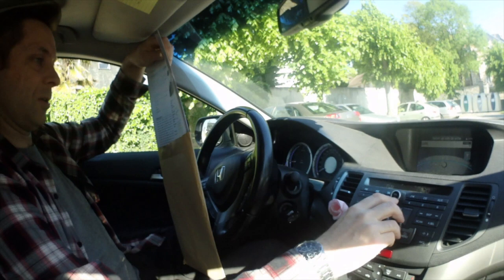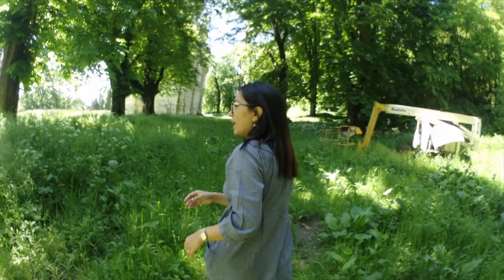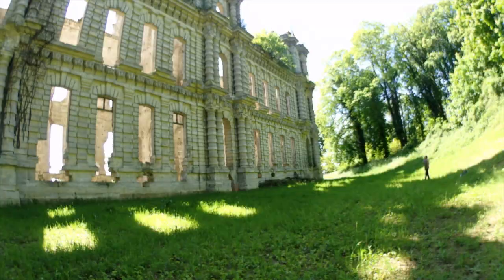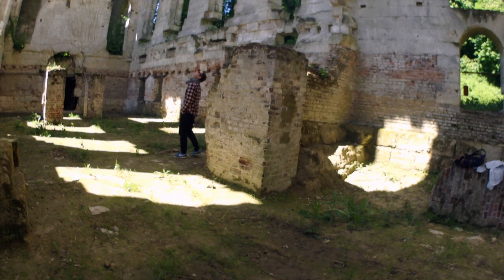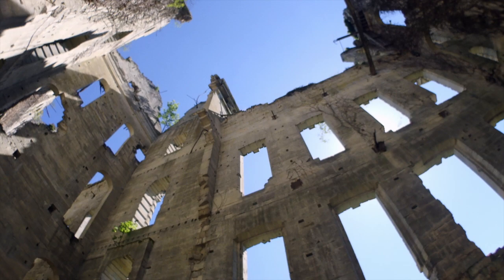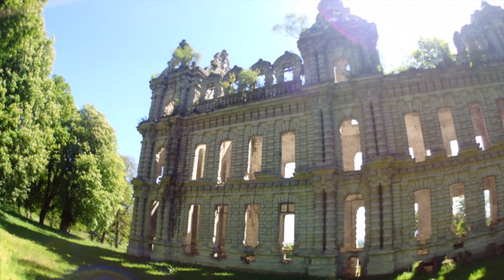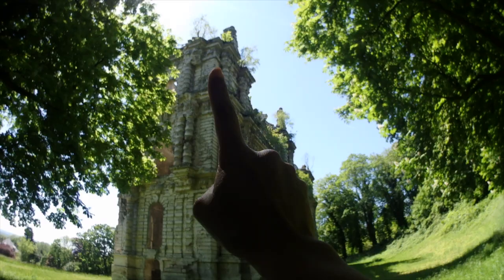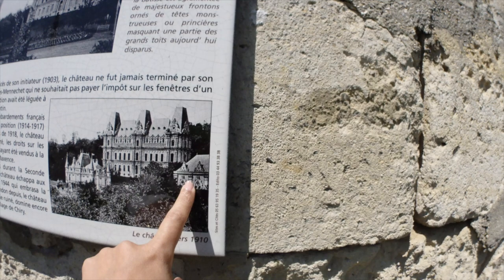Taking a walk inside a chatêau in ruins for MORE THAN A HUNDRED YEARS!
An imposing French château not fully constructed, leaves to the imagination of the beauty she once probably was! Enjoy the video with the journey upto the town to see the château and the walk inside it.

Since 2011 The ruins of this château have been listed as an official historical monument. It was built in the late 1800's.The owner, a rich French nobleman had this château built to house his extensive collection of art pieces. He died in 1903 and the castle was bombarded heavily during the World Wars after which it was never reconstructed.

To protect this castle, I have refrained from mentioning the name of the castle or its whereabouts.